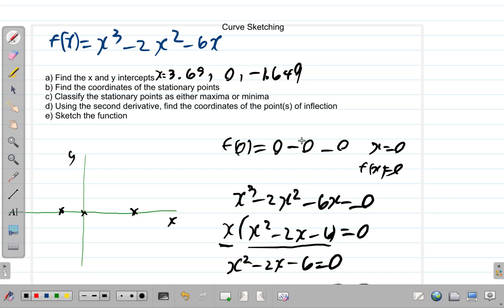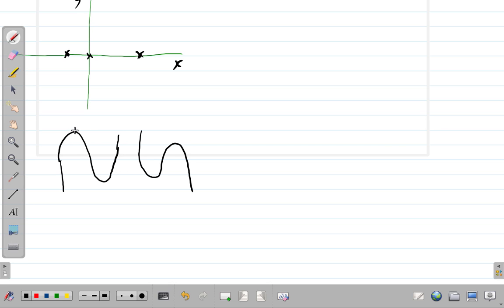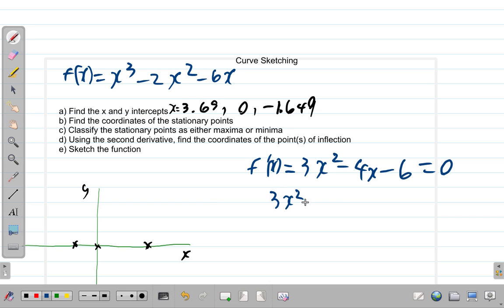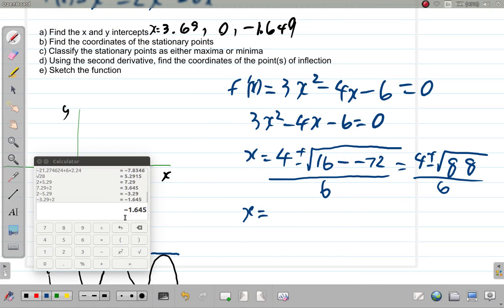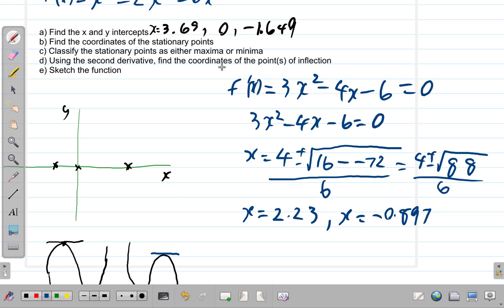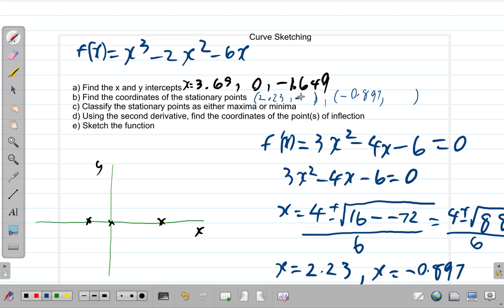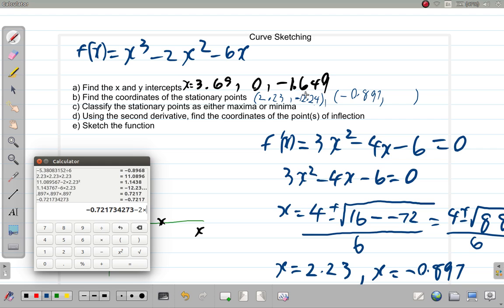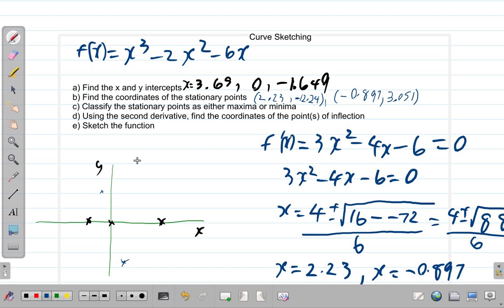Curve Sketching Using Calculus Example 060421B